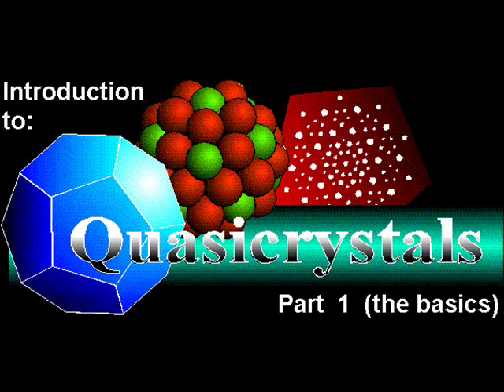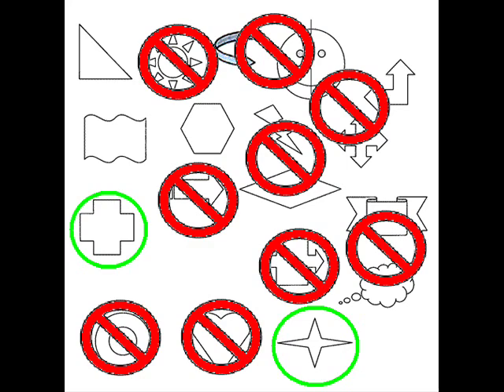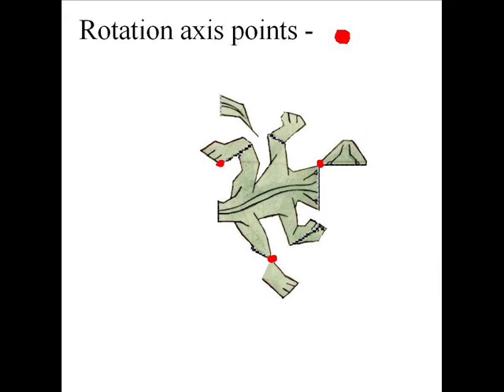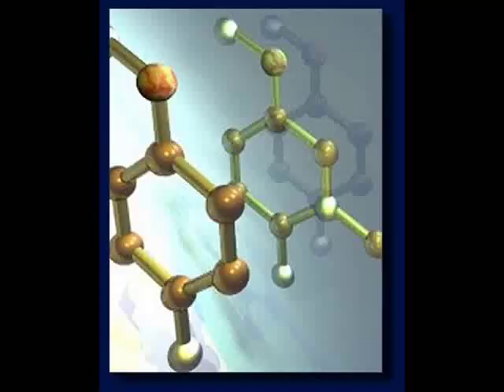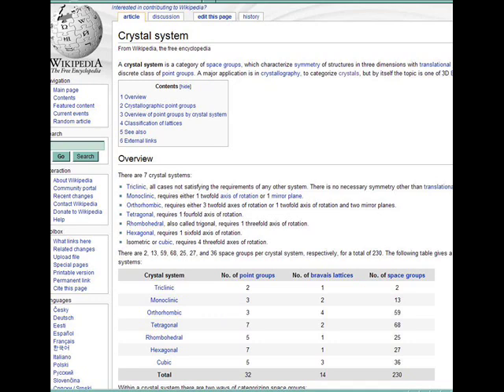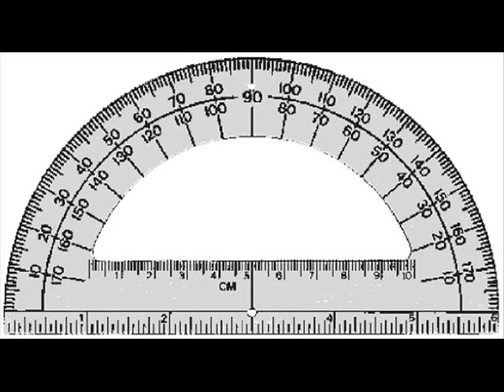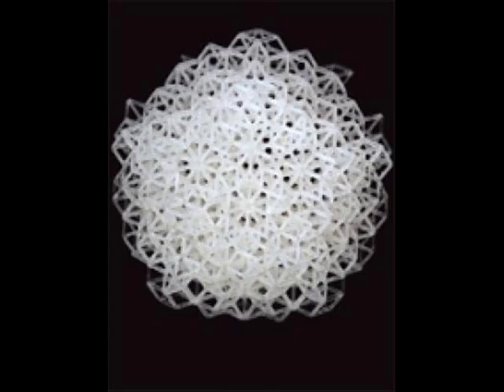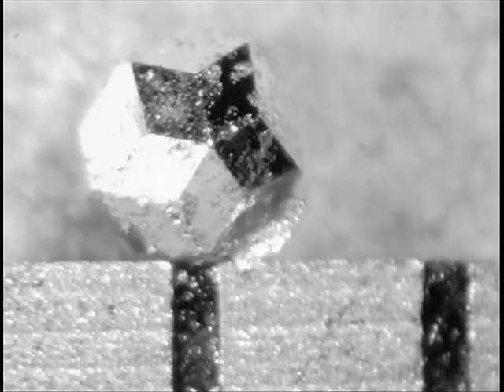Introduction to Quasicrystals (the basics)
A basic introduction to tiling geometry and crystals. Explanation and overview of basic concepts leading up to understanding quasicrystals.